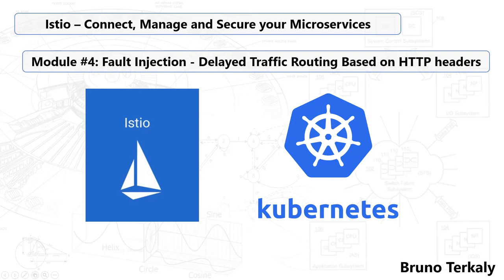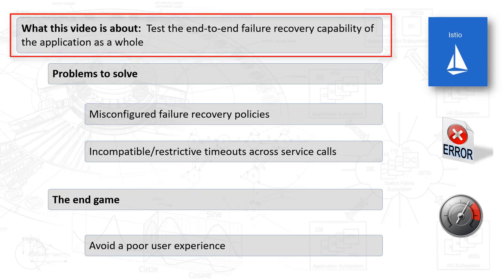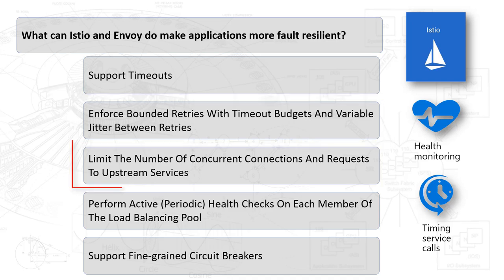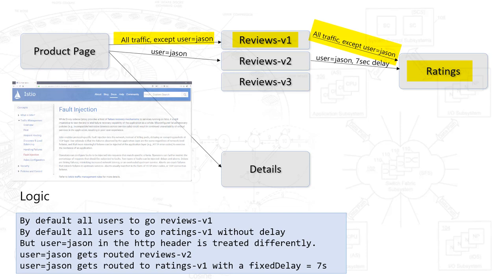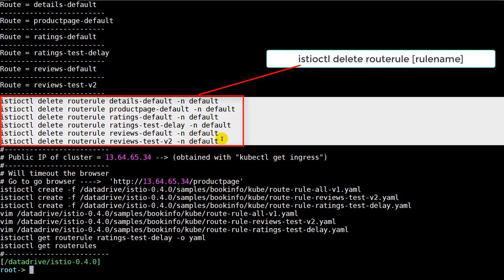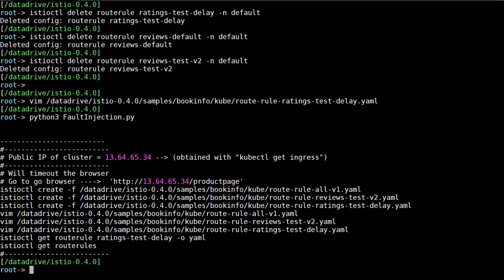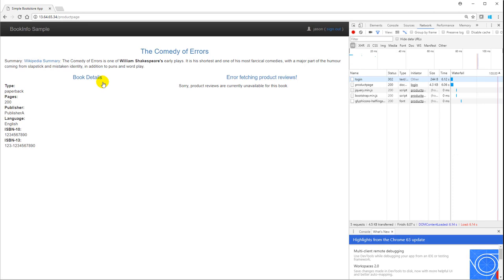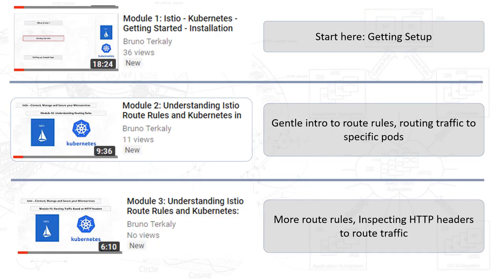Module 4 Fault Injection Delayed Traffic Routing Based on HTTP headers